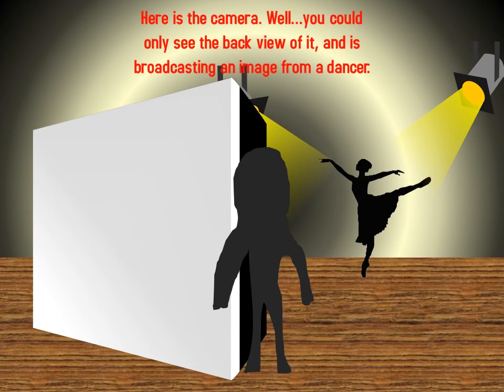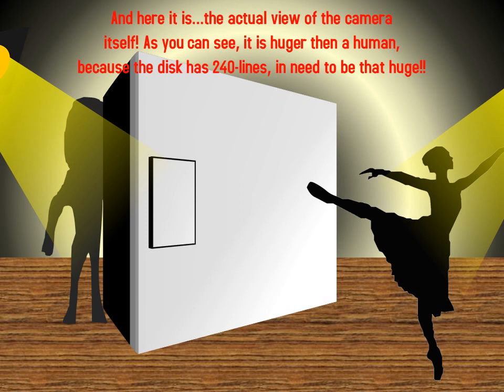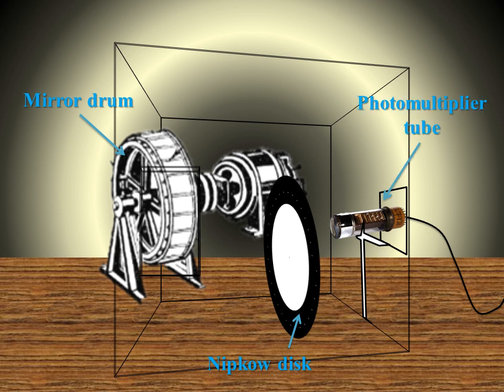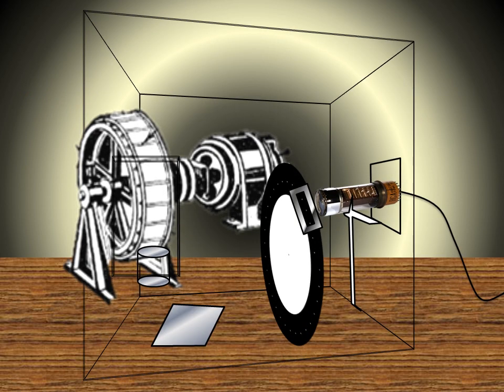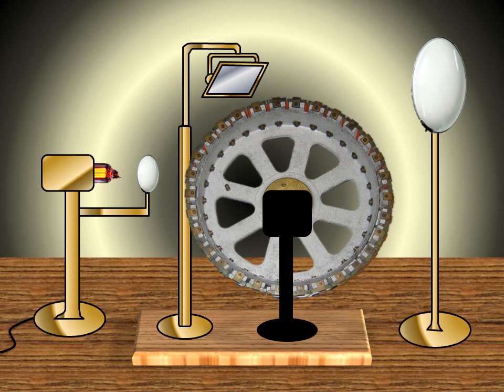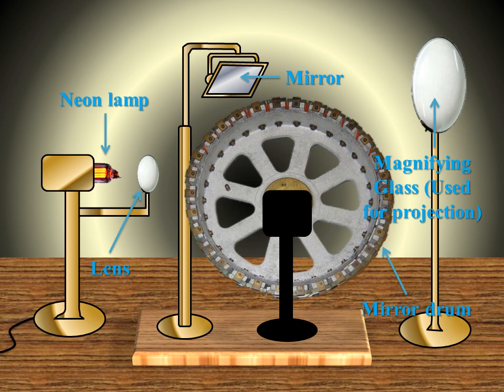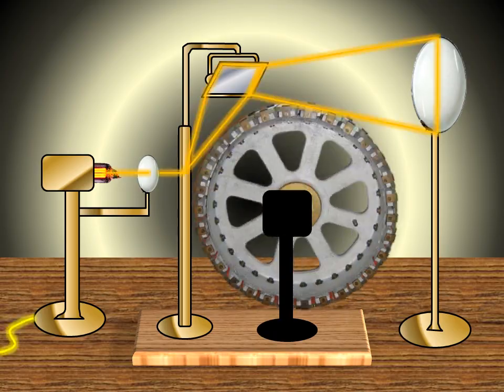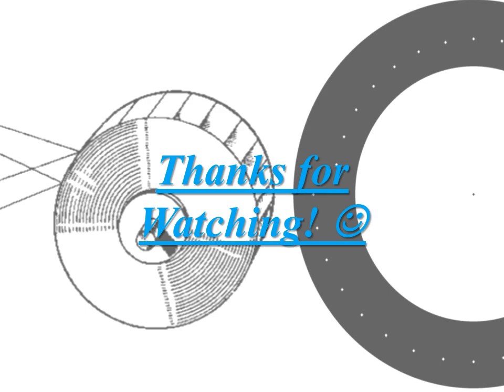Baird’s 240 line mirror drum TV set plans (for NBTV forums.)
Here is the diagram and plans for the Baird's 240-line system. I hope you enjoy! :D :) ;)